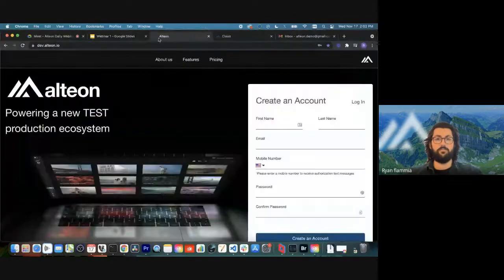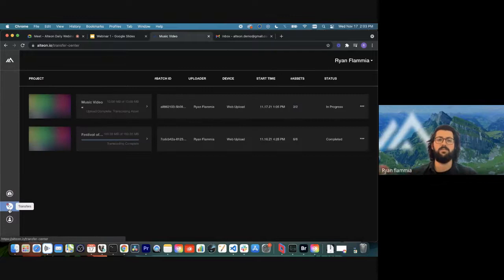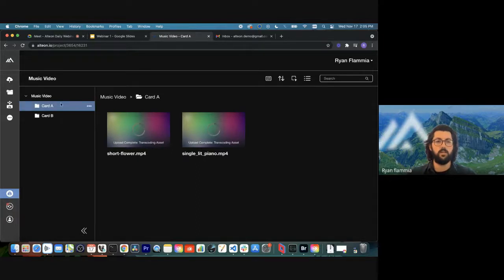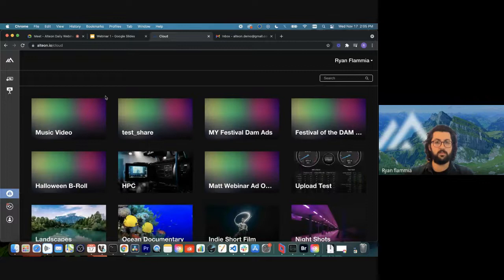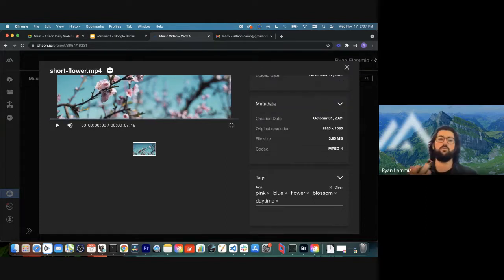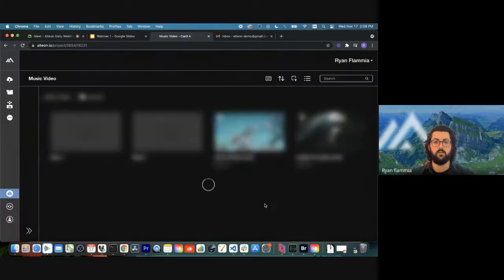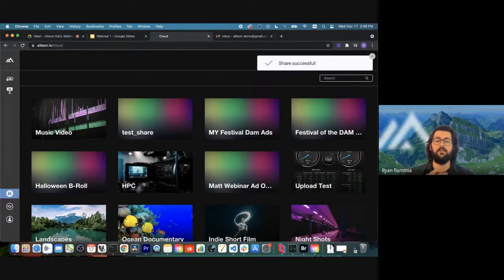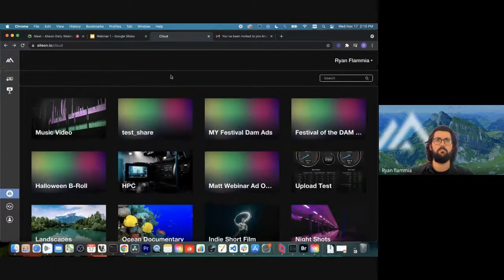Upgrade your DIT workflow!